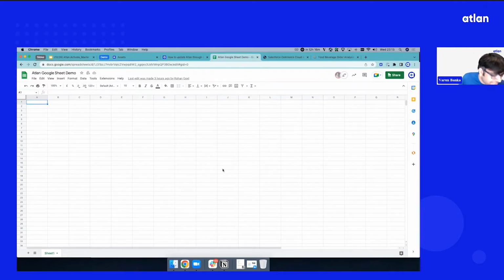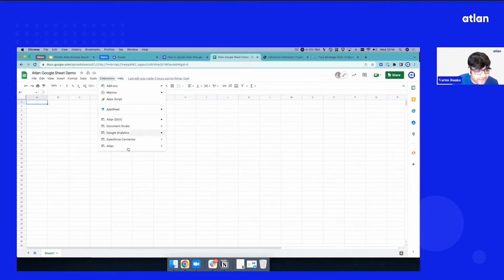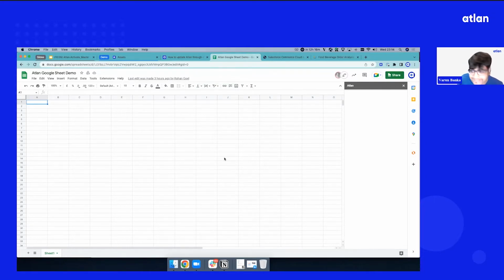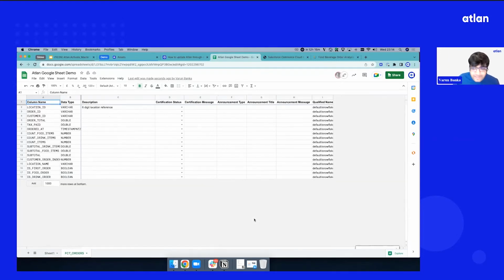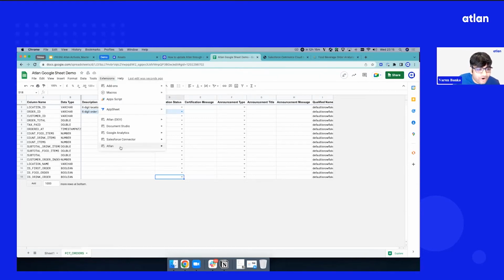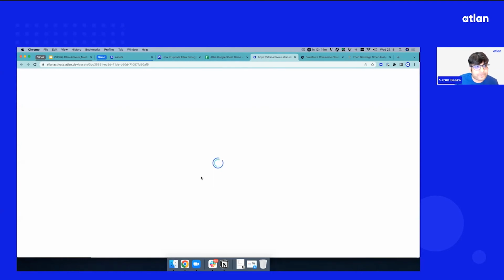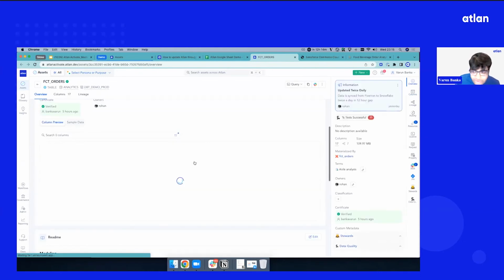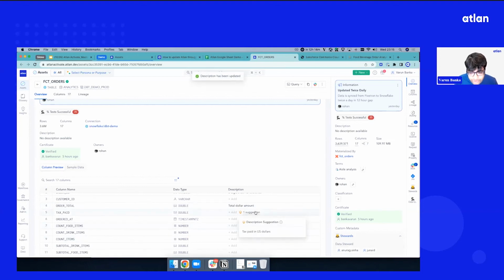Live Demo — [Beta] Deep Integration with Google Sheets